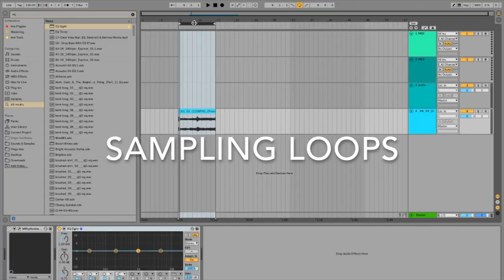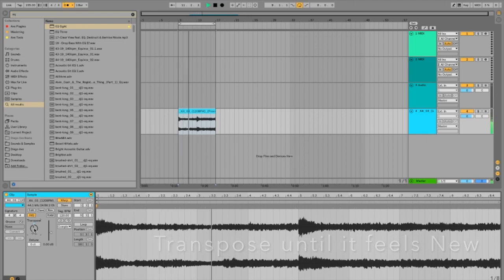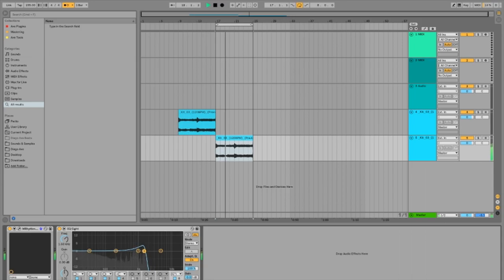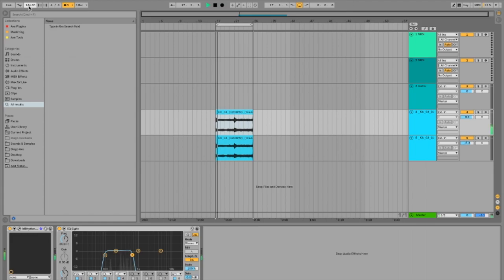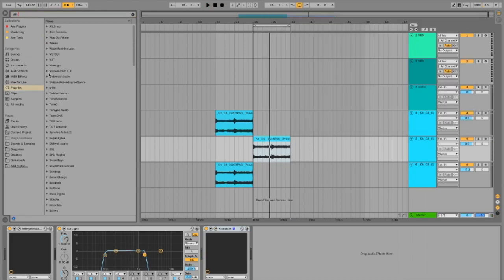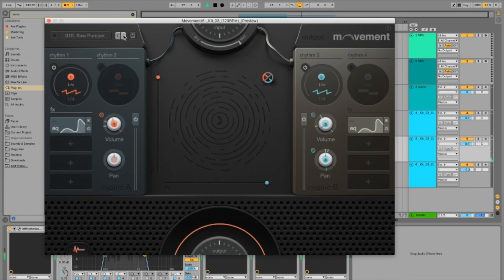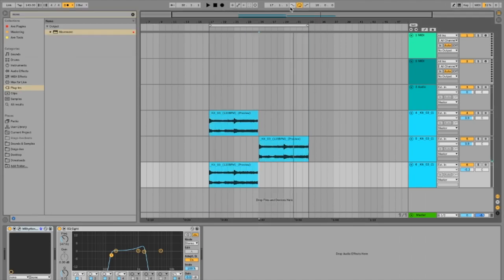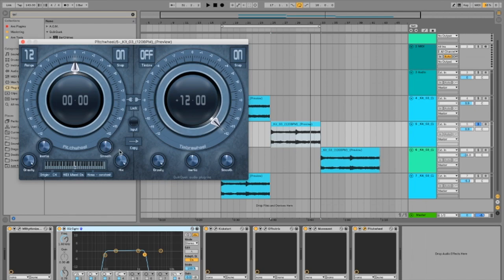Secrets to Sampling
Secrets to Sampling and getting more out of your audio loops.

Plugins and Sounds used;

Melda Production-MRythmizer
SugarBytes-Effectrix
Output-Movement
Quikquak-Pitchwheel